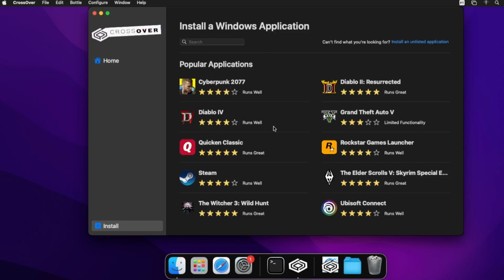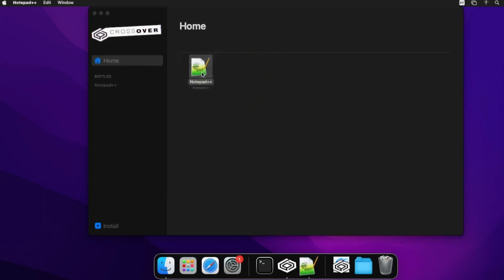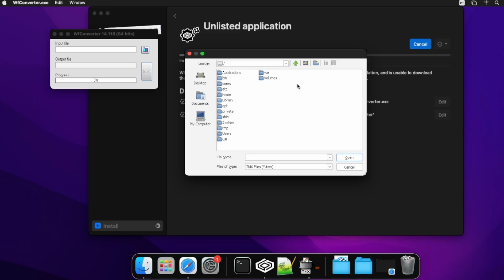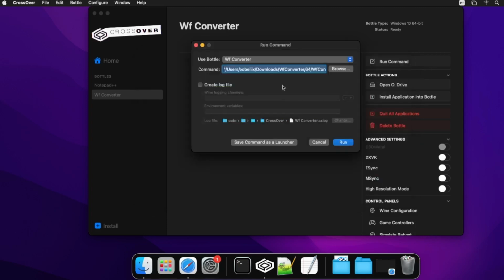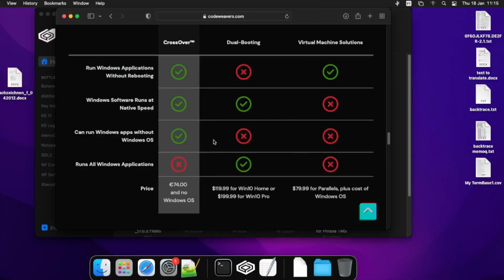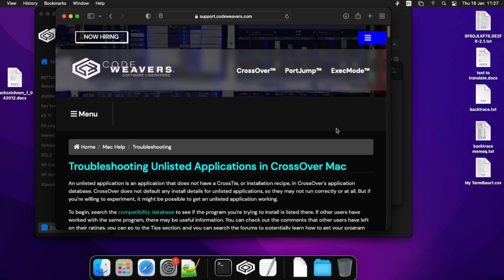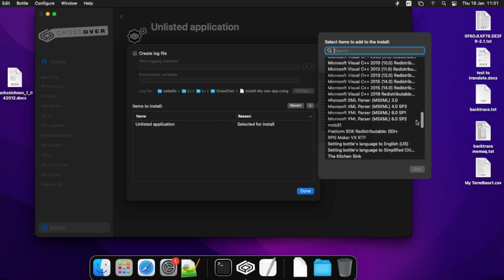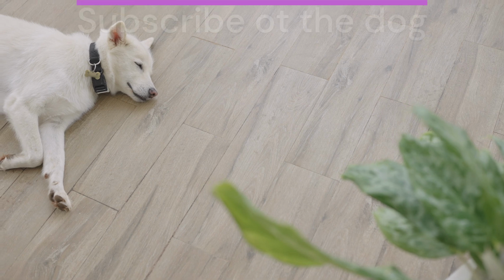The Crossover Advantage: Translators Running Windows Apps on MacOS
▷▶▷Use this link to get Crossover 14 days trial or purchase it
Visit this link to download the Kitchen Sink and troubleshoot:
Troubleshooting Unlisted Applications in CrossOver Mac - CodeWeavers